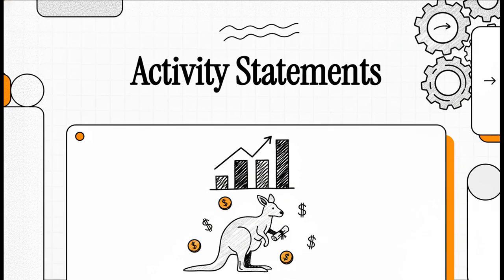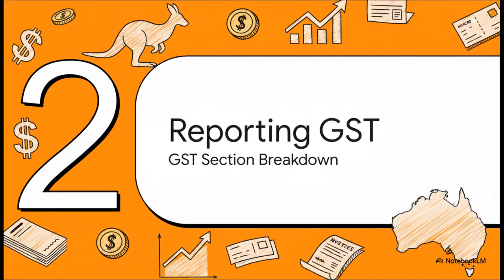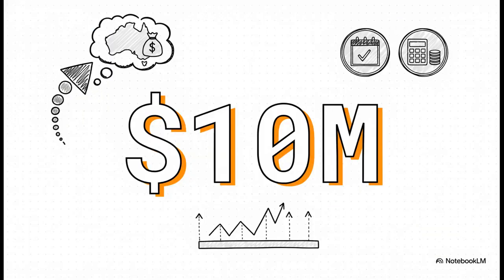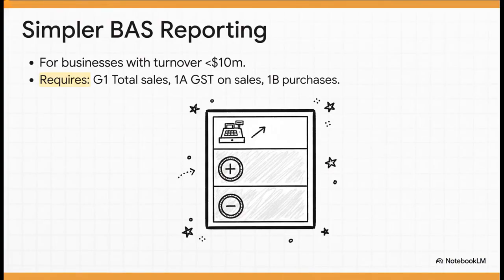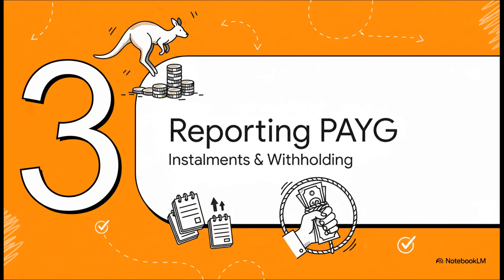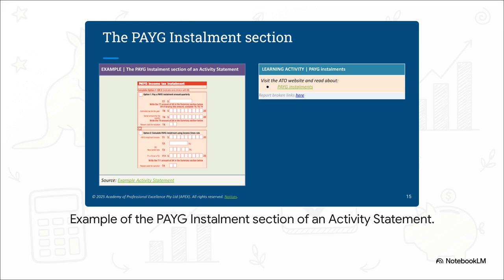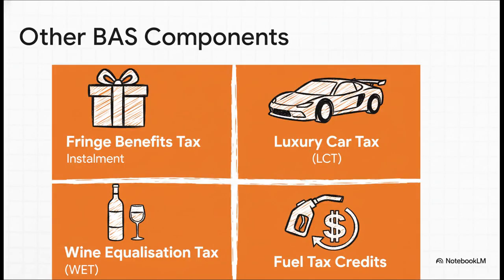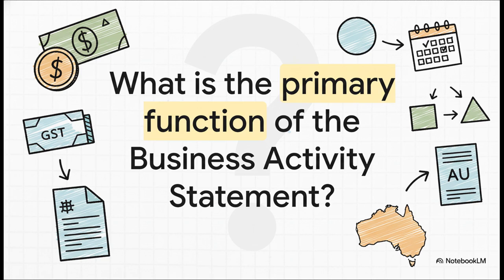Activity Statements | Video Overview